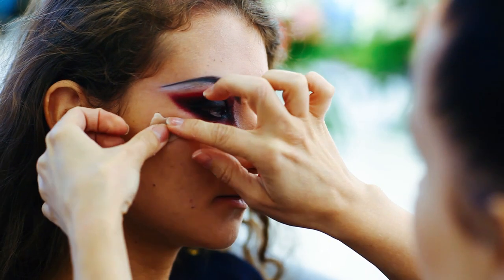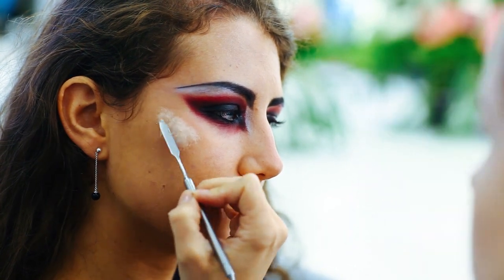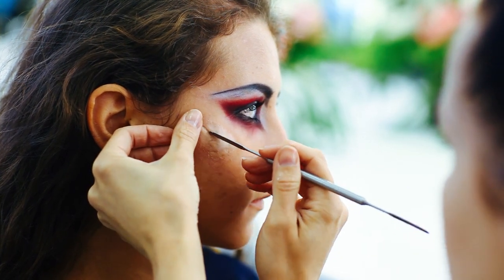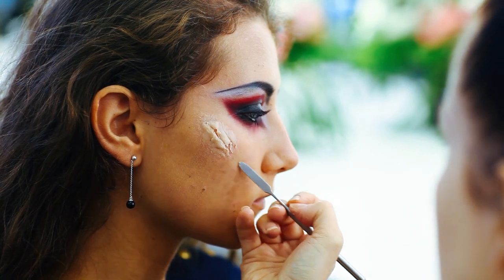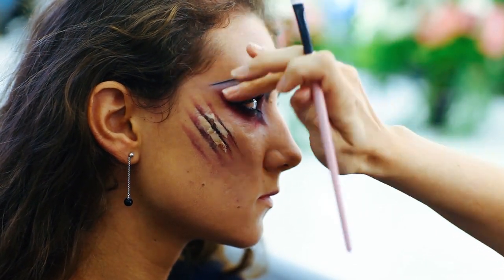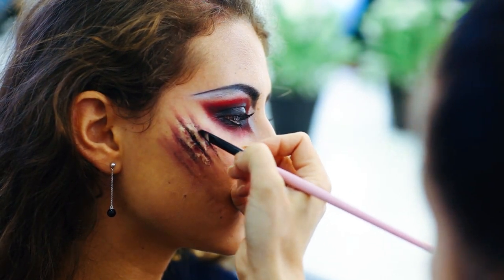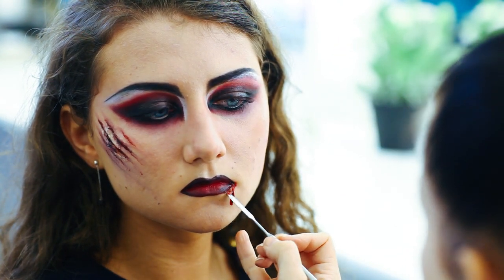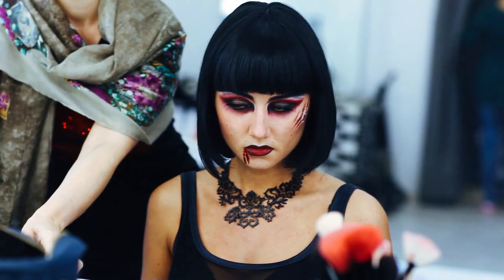Halloween Makeup Tutorial Catwoman with a Scar by Galina Gerya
Halloween make up for your enjoy. Look & Make! It's very easy